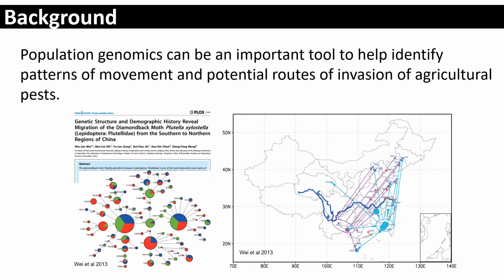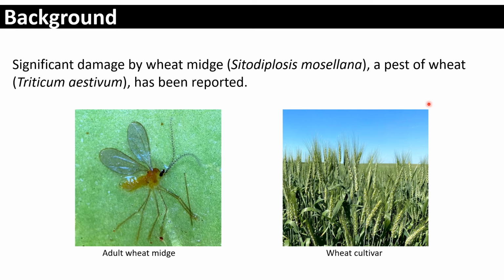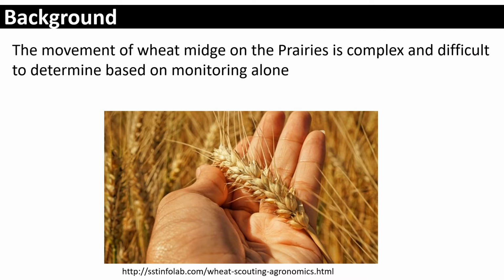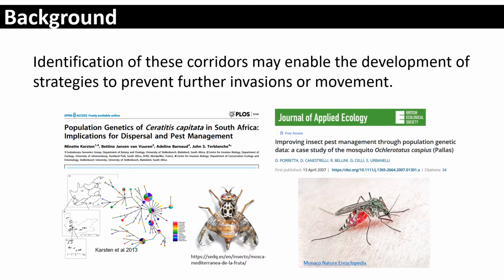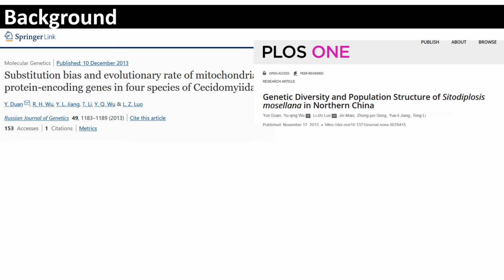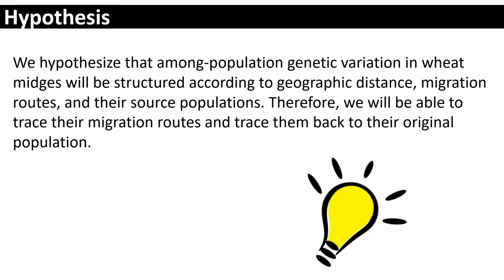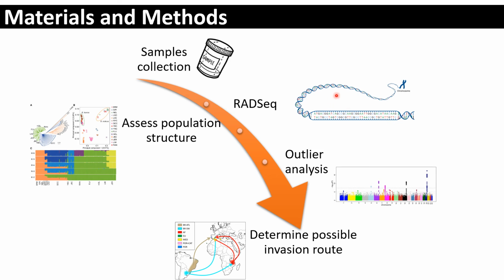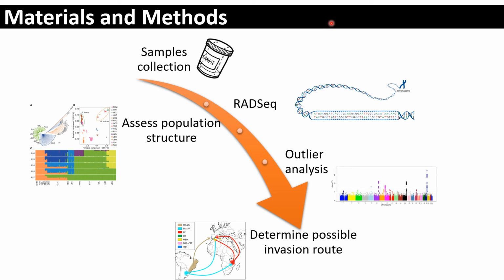2022 03 30 Green Bagger Kanishka Senevirathna